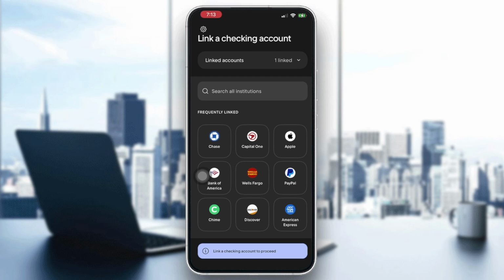How To Fix a Missing Subscription in Rocket Money! Tutorial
Today we talk about fix a missing subscription in rocket money,rocket money app,rocket money,rocket money missing subscription,rocket money tutorial